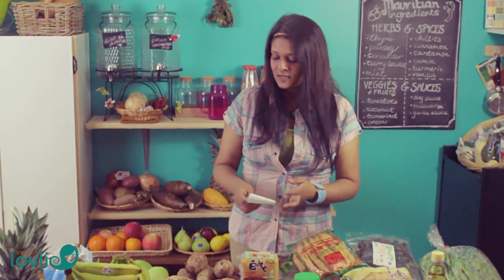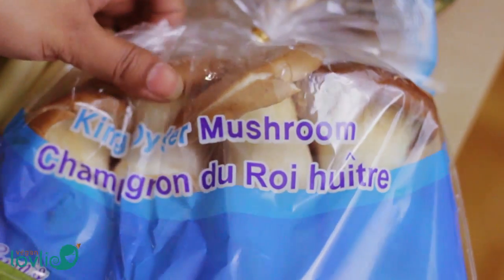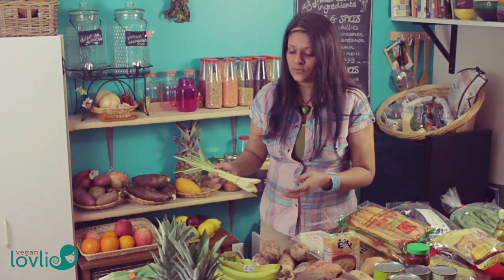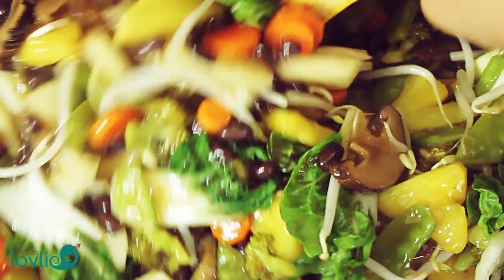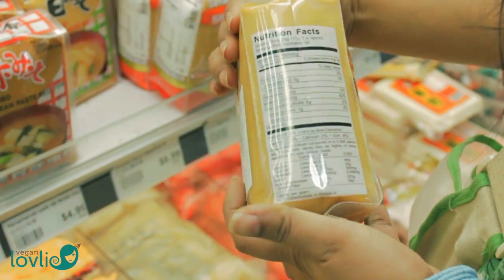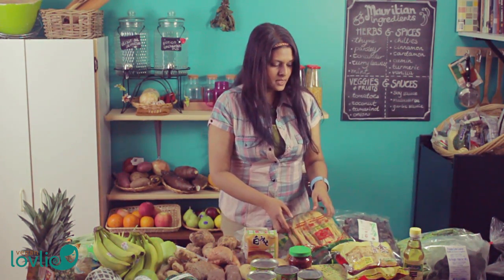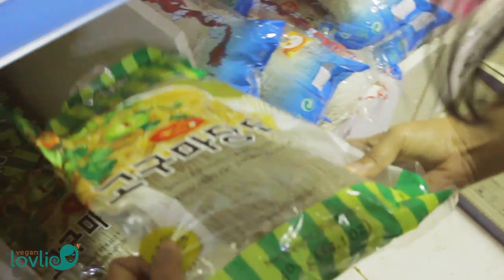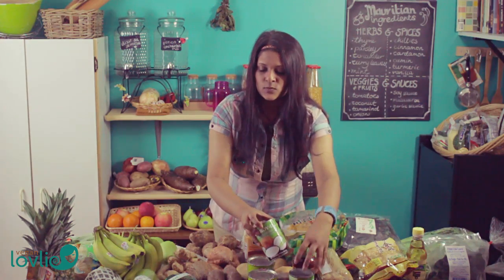Vegan Asian Grocery Haul #2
A vegan Asian grocery haul for today. We needed a few things from the Asian store, so we thought of filming what we got for you. We hope this gives you some ideas for yourself. All prices are in Canadian dollars. If you would like more videos like these, let us know. :)
Plus, we are shooting from our new little sweet corner. More on this to come, we might put up a video on how we've set up this extension to our kitchen. :)

While you're here, sign up to our Newsletter for recipes, cooking tips and other resources

Already There by Josh Woodward